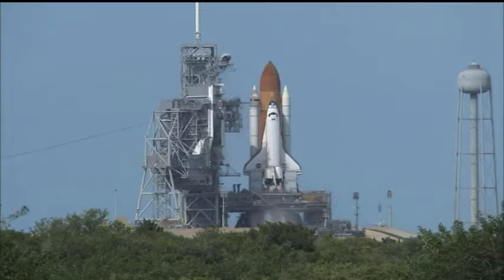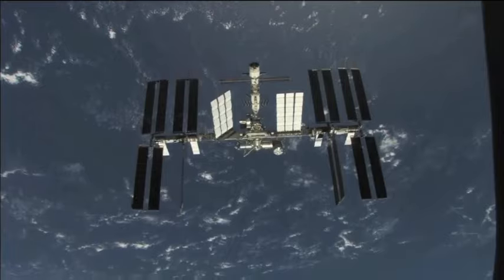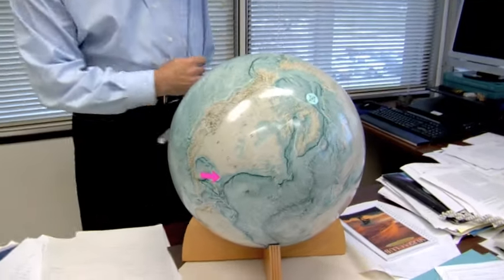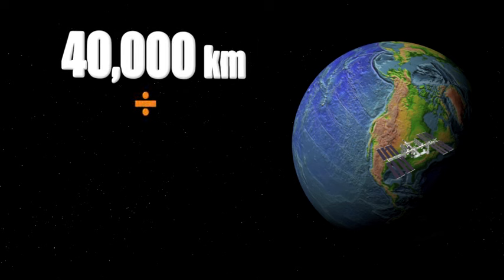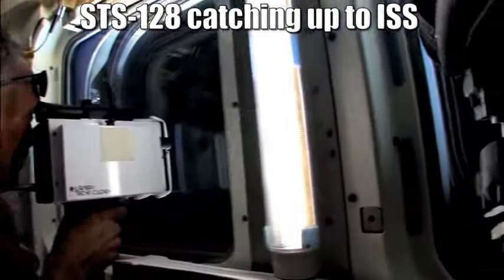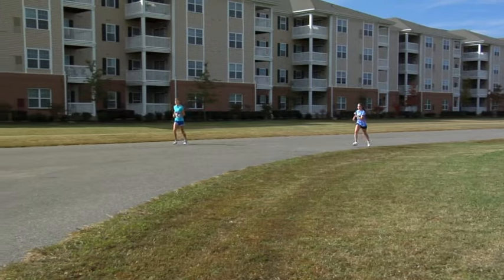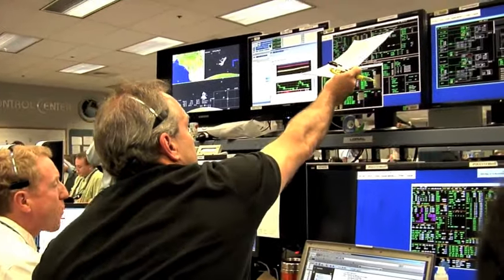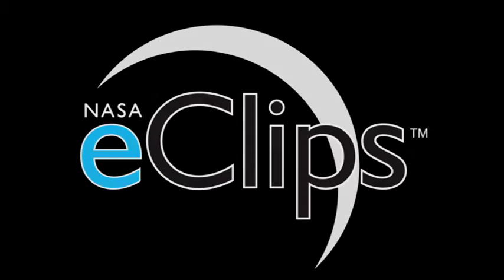NASA: Launch Windows